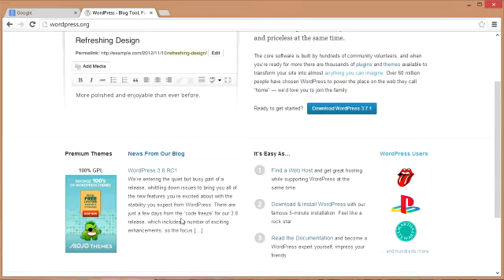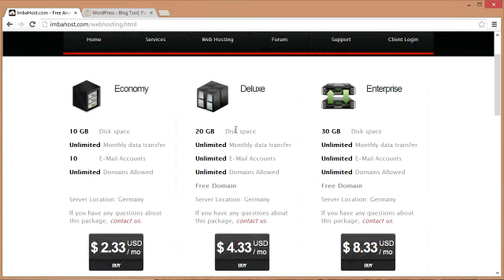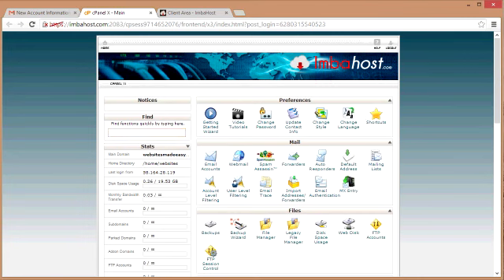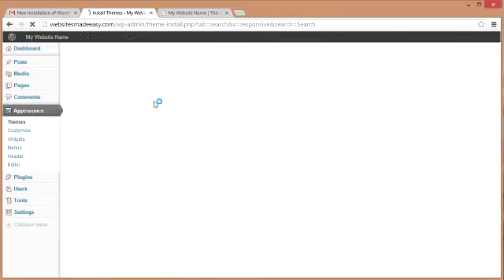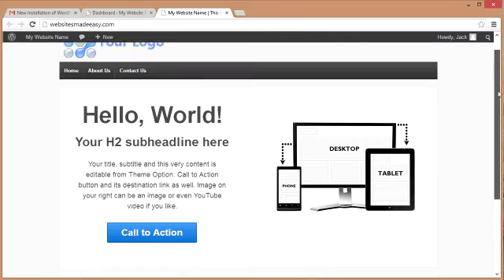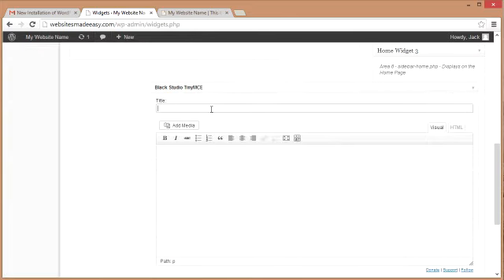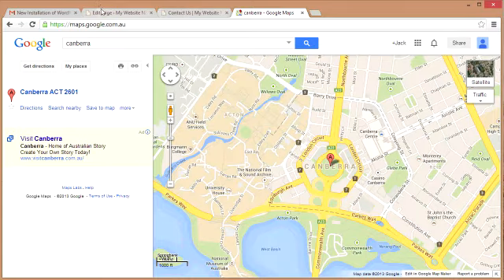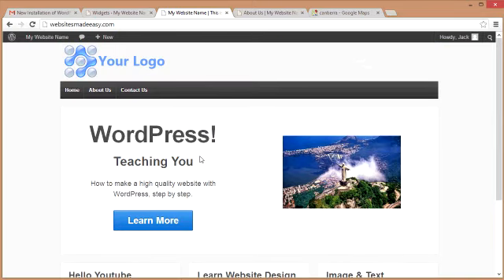Create an Amazing WordPress Website Step by Step Tutorial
Learn how to create a $2000 WordPress website in under an hour step by step with no steps skipped or prior web development knowledge necessary. This tutorial will show you each step of how to build a website from getting hosting and installing WordPress to choosing a theme and even creating an awesome logo without Photoshop.